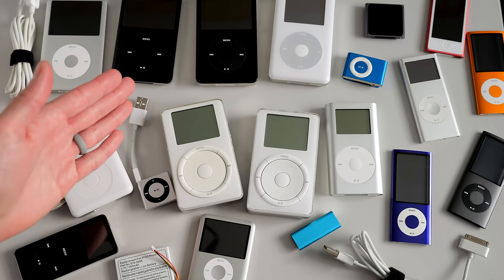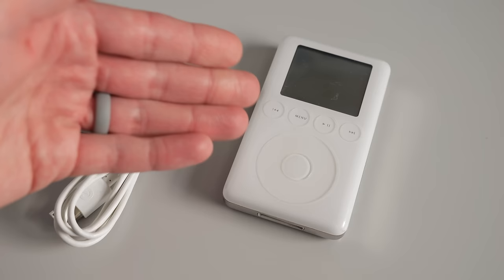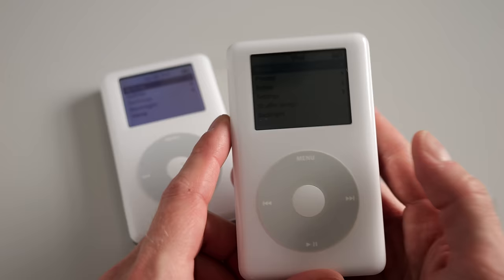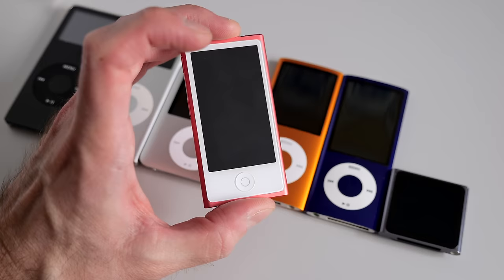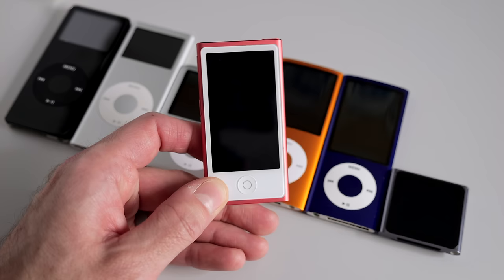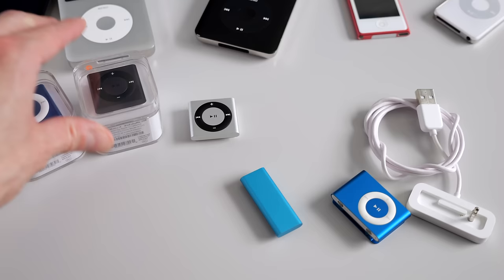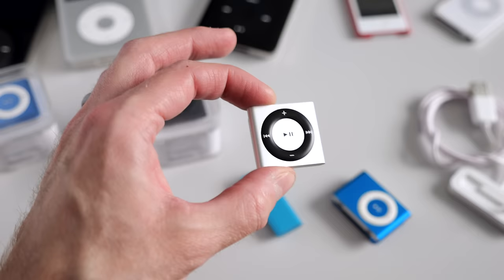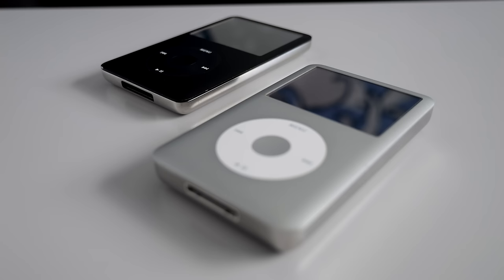Retro Buyer's Guide: Apple iPod!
Of course most people just use their smartphone for listening to music. But some want a more dedicated, distraction-free device -- and Apple produced a number of iPod models over the years that fit the bill nicely. Let's take a look at the iPod family and talk about which ones are great even today, and which should be avoided.

Video chapters:
00:00 - Introduction
02:12 - 1st and 2nd Generation
05:51 - 3rd Generation
08:41 - 4th Generation
10:58 - iPod Mini
13:34 - 5th Generation
15:33 - iPod Nano Series
26:11 - iPod Nano Problems/Considerations
30:50 - 6th Generation (iPod Classic)
34:55 - iPod Shuffle Series
44:46 - Buying Recommendations